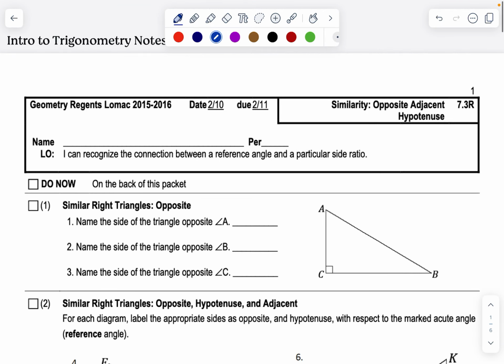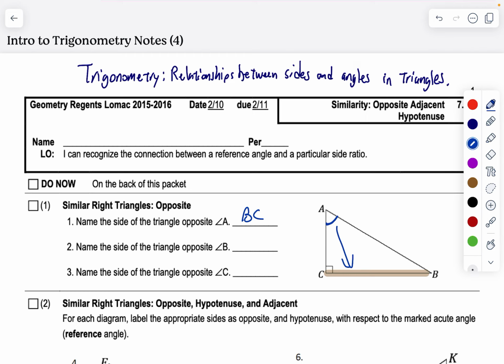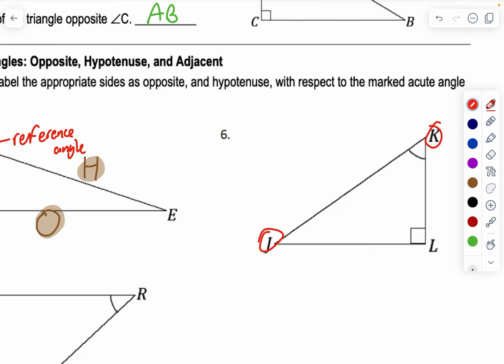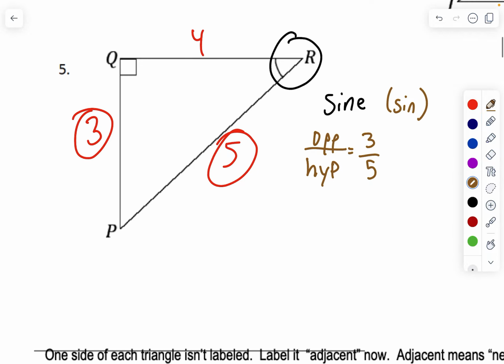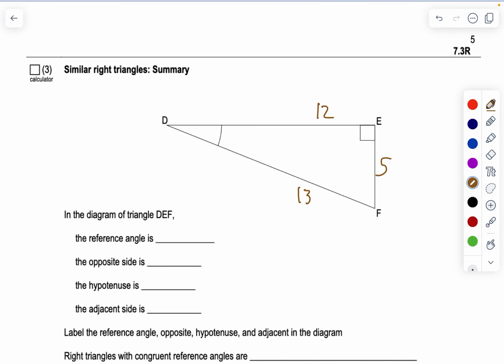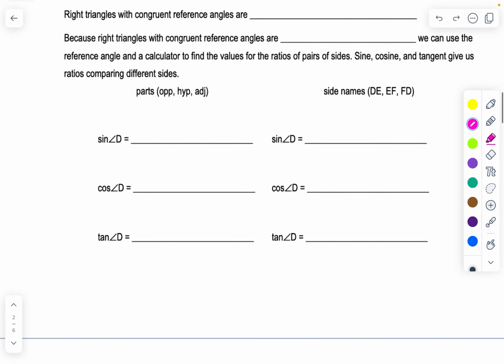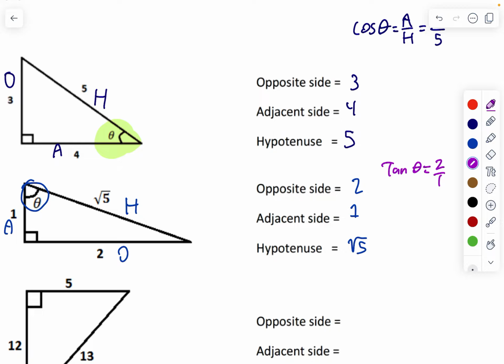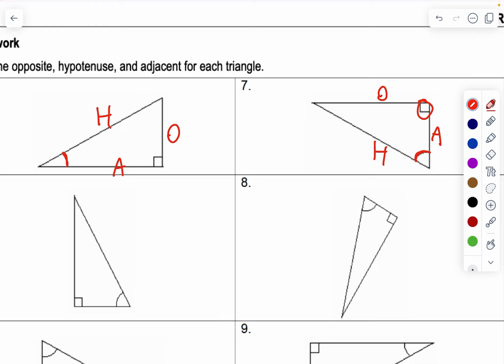Intro to Trigonometry